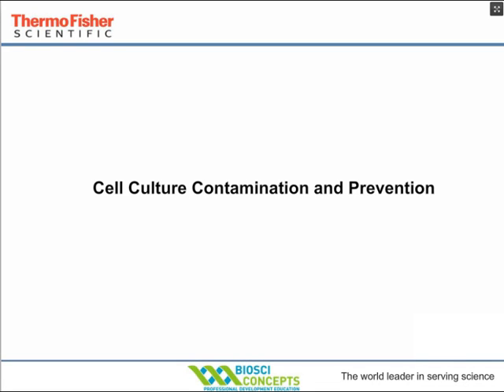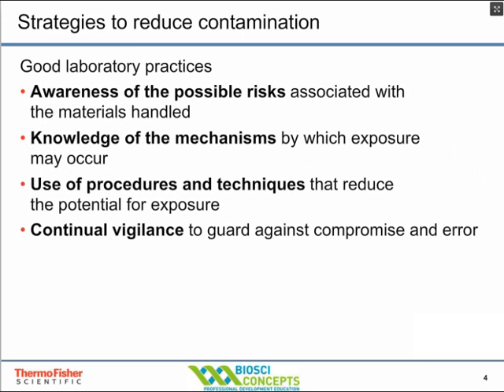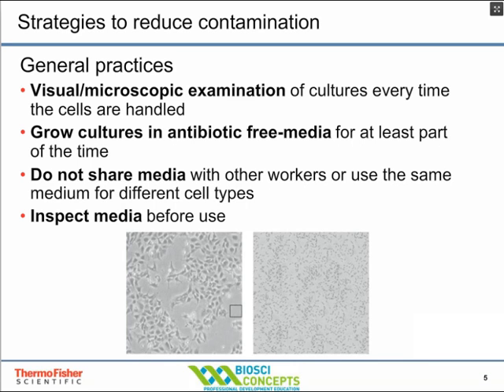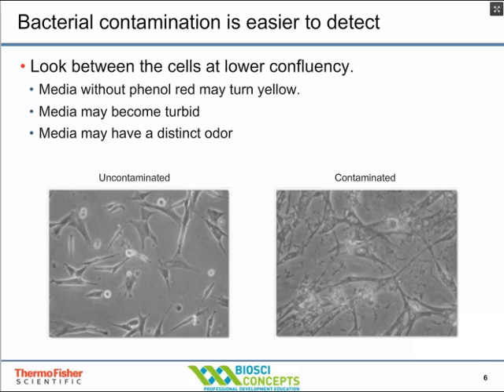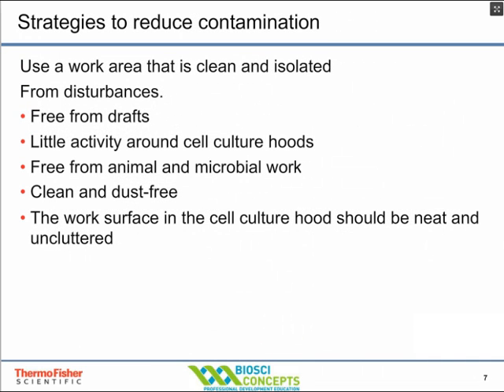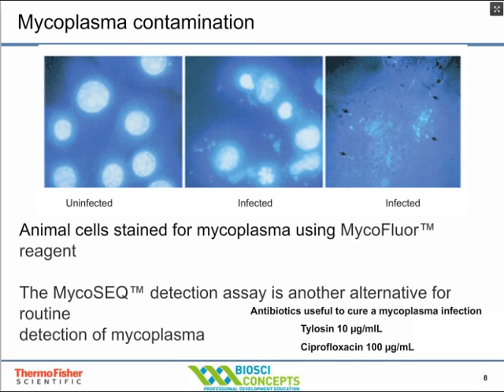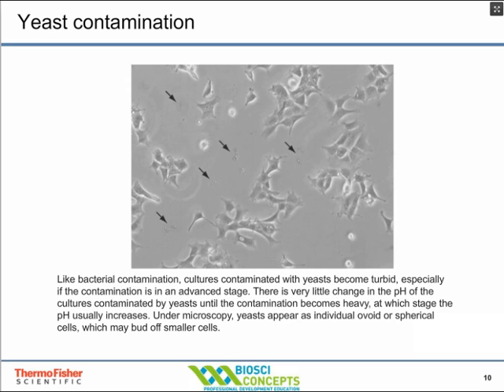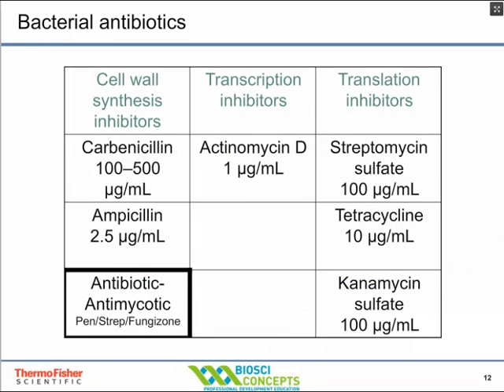Cell Culture Contamination and Prevention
Good cell culture practices dictate that animal cells be grown without contamination by advantageous agents.  Hopefully good technique, and not the use of antibiotics contribute to successful culture but sometimes things can go wrong. We will learn what types of contamination are prevalent and what are the best ways to prevent or cure a contamination.